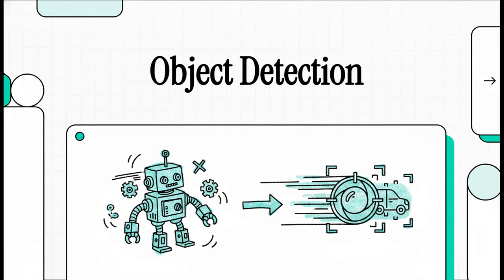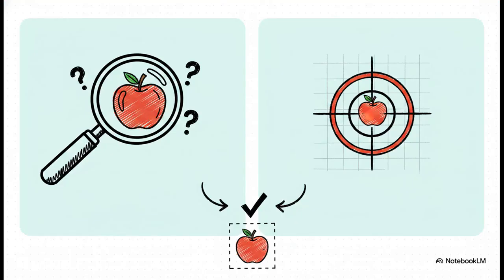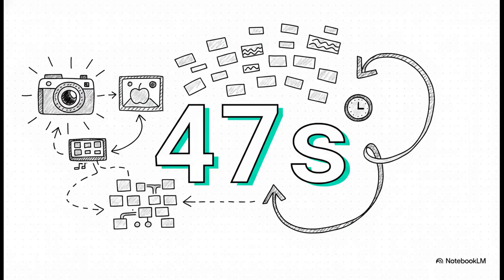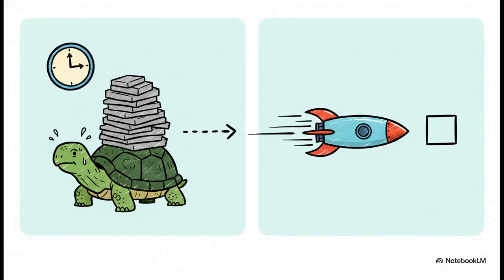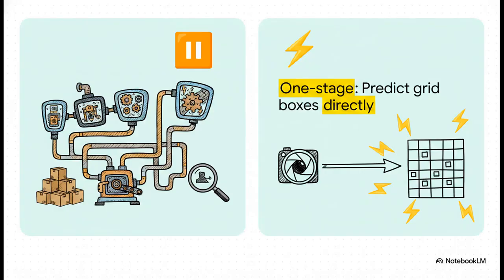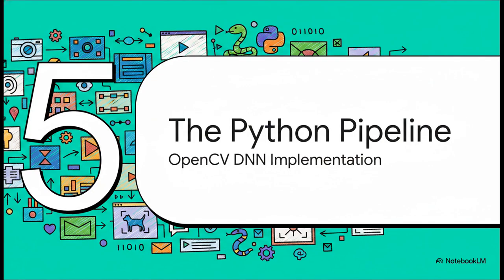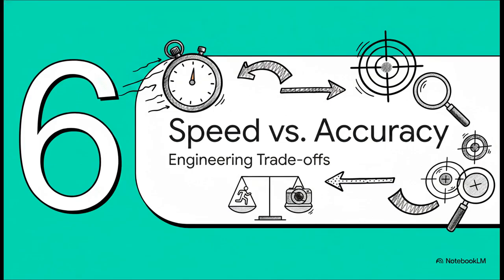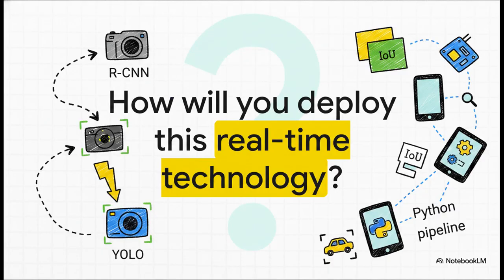Object Detection: From RCNN to YOLO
Computer vision serves as a comprehensive guide to the technological progression and practical application of object detection algorithms. It highlights the transition from early, computationally expensive frameworks like R-CNN and Fast R-CNN to modern, high-speed YOLO architectures. Beyond theory, the text provides Python implementation details for essential operations such as Intersection over Union (IoU), non-maximum suppression, and model inference. Students are tasked with evaluating model performance using metrics like mean Average Precision (mAP) while considering the critical trade-offs between speed and accuracy. The materials include structured coding exercises and a reference guide to help learners deploy real-time detection systems on various hardware. Ultimately, the source acts as a bridge between foundational deep learning concepts and industry-standard detection practices.